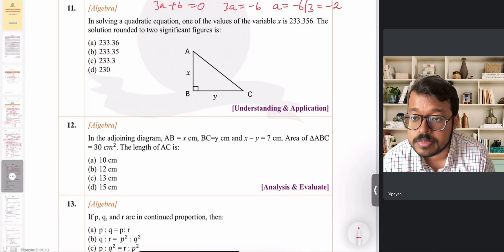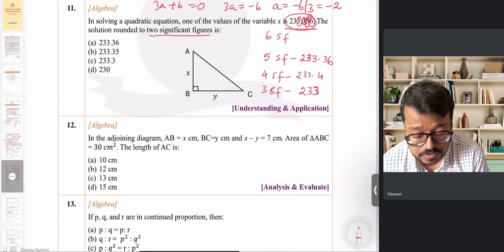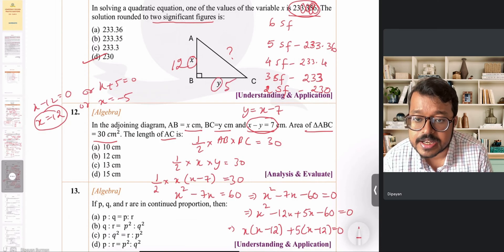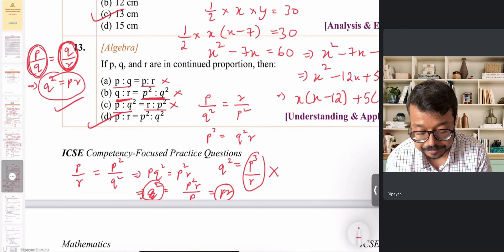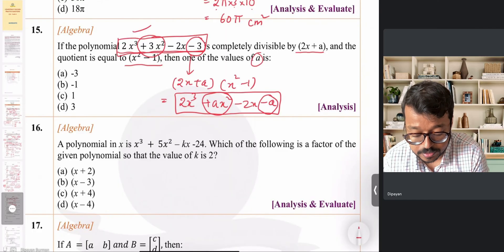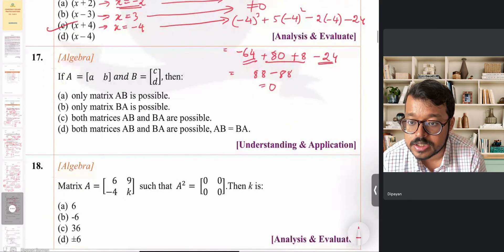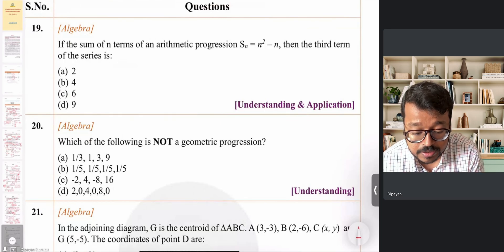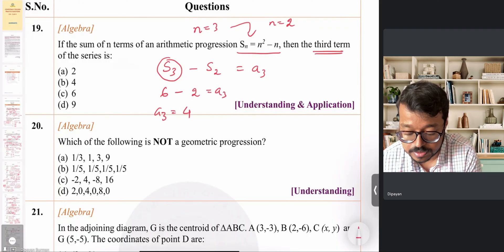Competency Focused Practice Questions: Part 2 (Q 11-20)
Solutions to Q11 to 20.